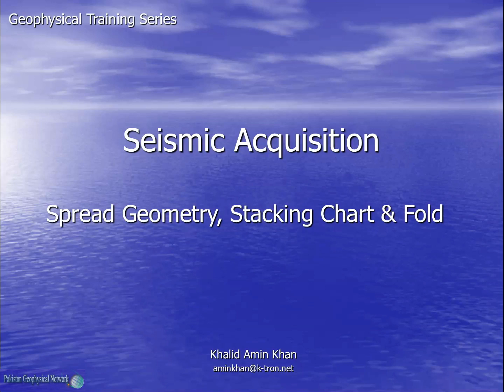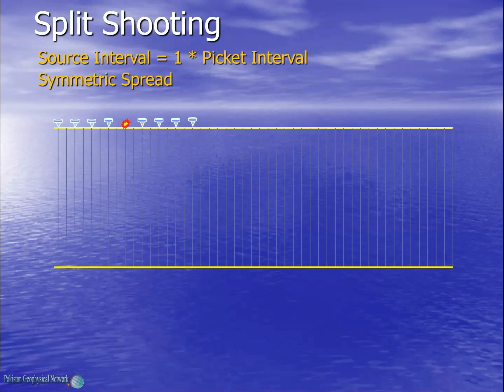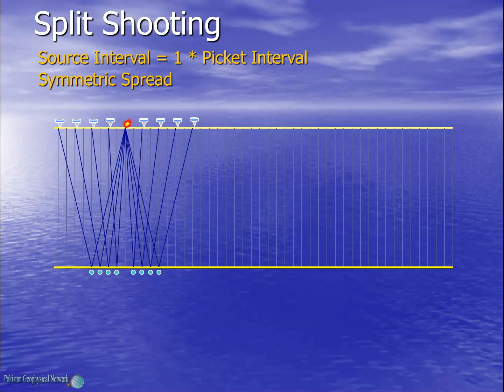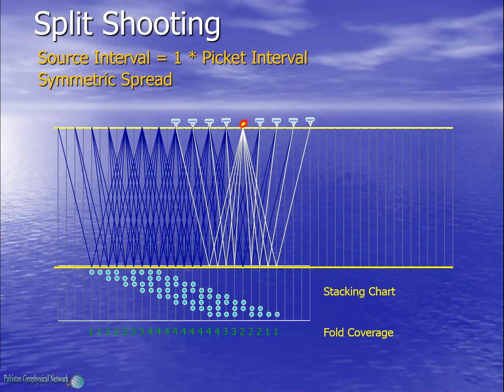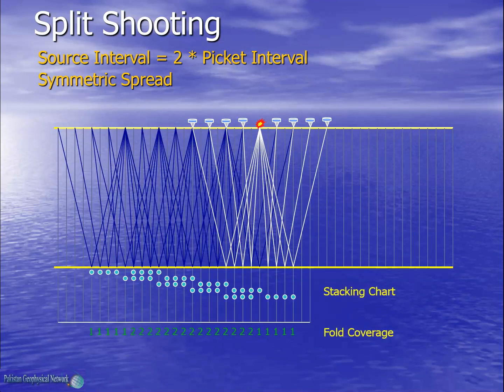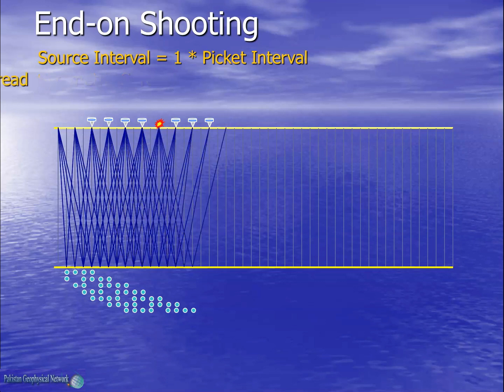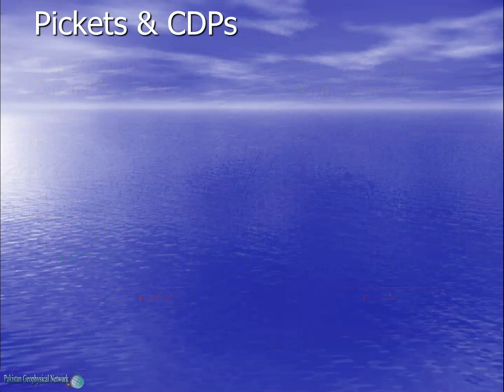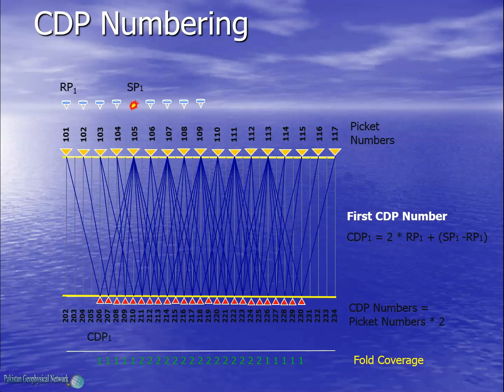Seismic Acquisition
Seismic Spread Geometries and their fold coverage.